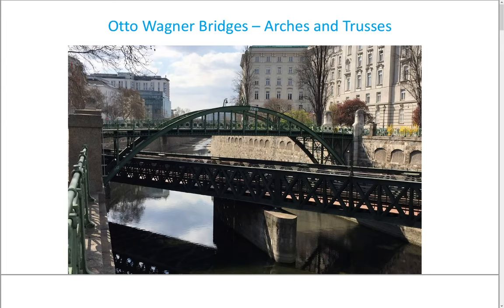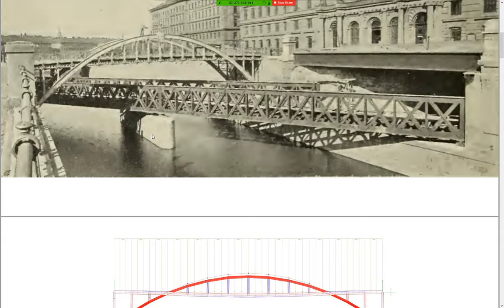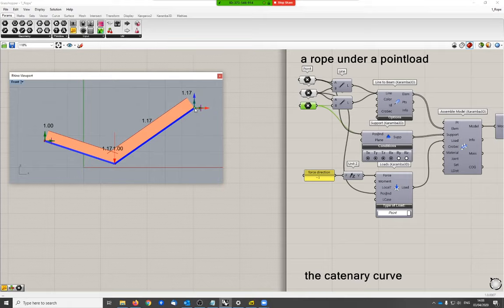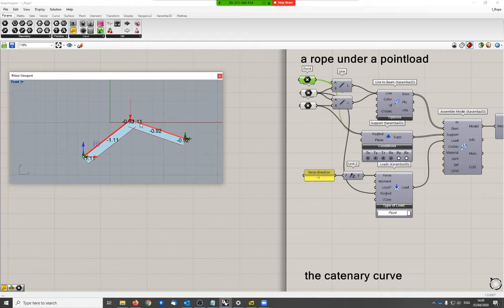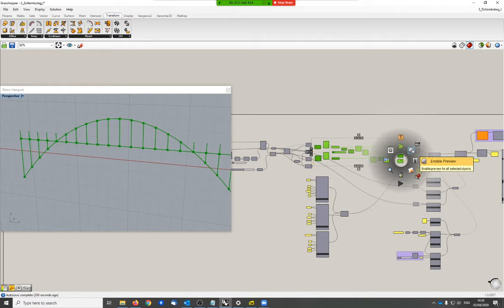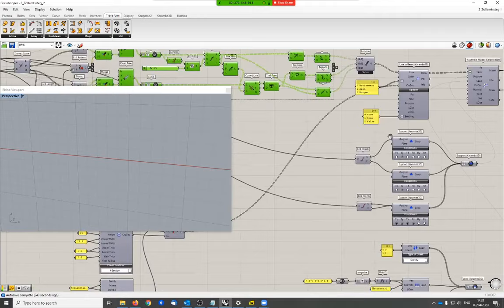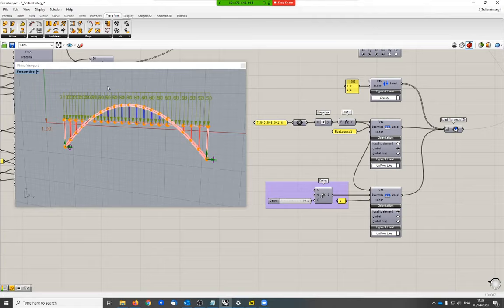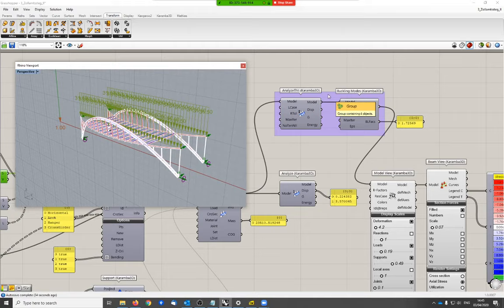Otto Wagner Bridges - Part 1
For our first session, we will be keeping it local from our home city of Vienna. Those of you who have seen the movie Before Sunrise, would be familiar with the green Zollamssteg bridge. Clemens Preisinger will be showing some of the Otto Wagner designed bridges in Karamba3D and the basic structural principles behind some of these Viennese gems.

Date: Friday 3 April 2020
Time: 14:00 – 14:40 (CEST)
Language: English